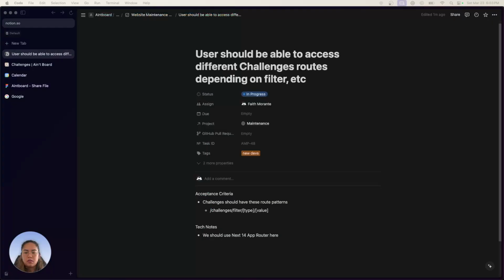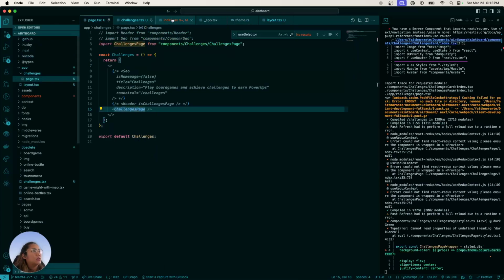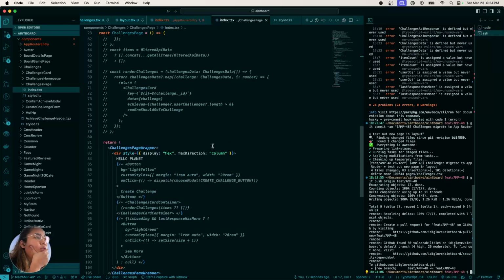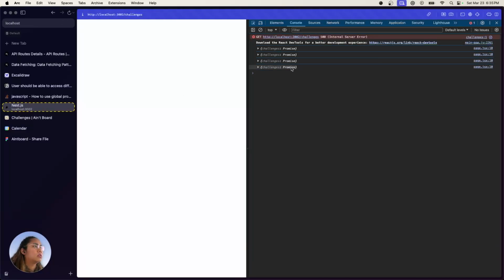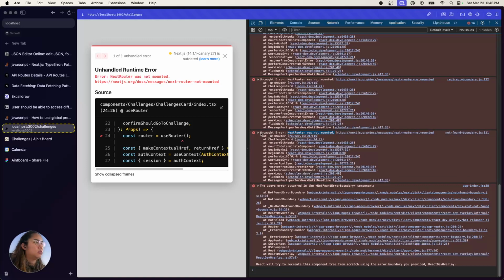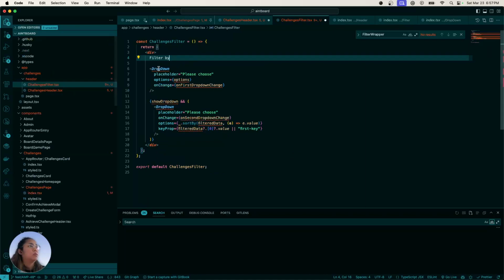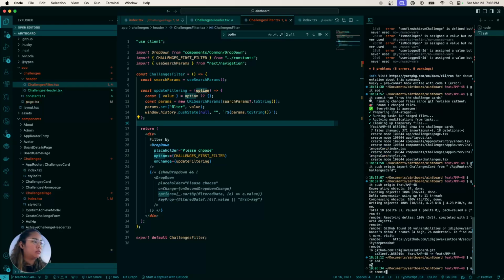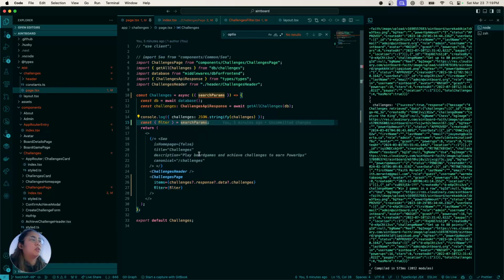Pages router to App router in NextJS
As an experienced developer, you will see how I deal with new tech and navigating through hard tasks.

In this video, we handled migrating legacy codes to App Router - which deals with Server and Client Components, Next Router and Providers.